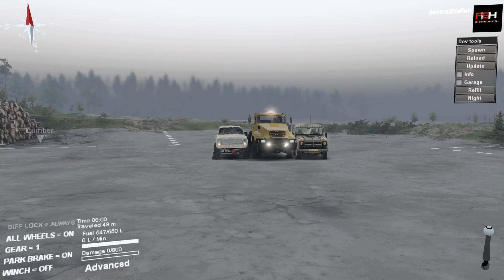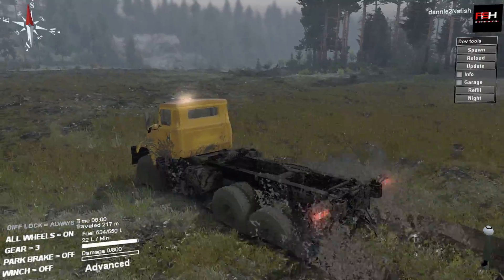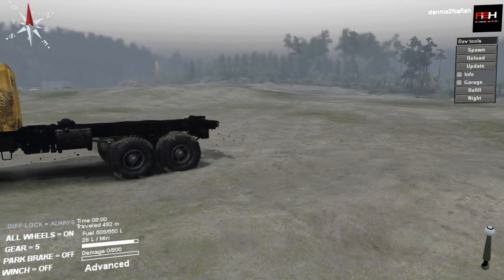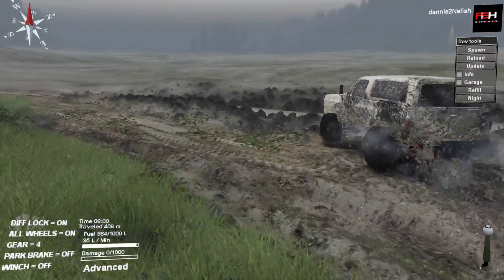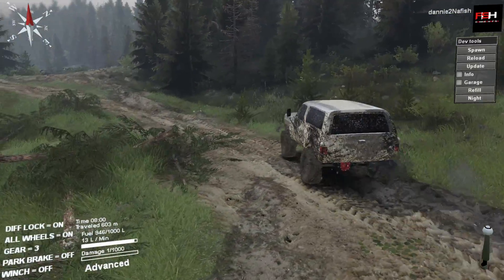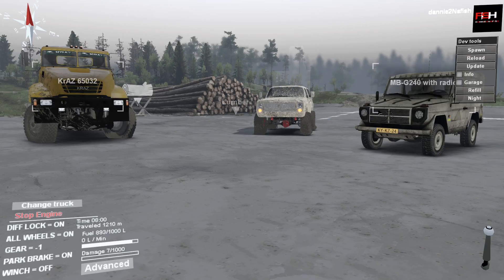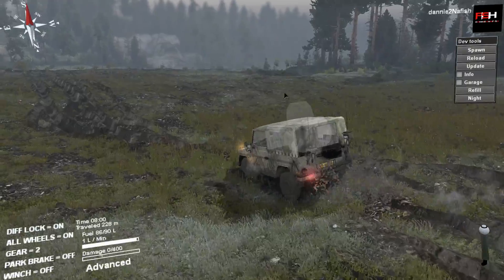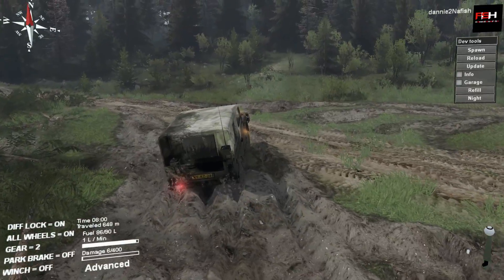Spintires Mod Reviews, Kraz G5032, (call) K5 Blazer, GD240 By Yansors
Get All Updates From My Channel On My Twitter ^